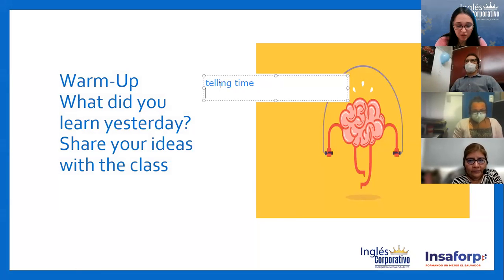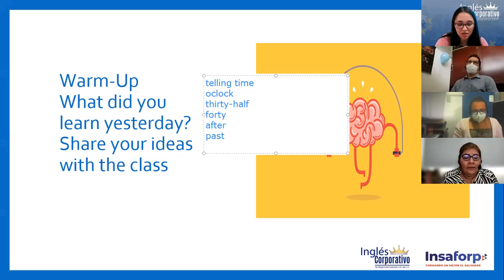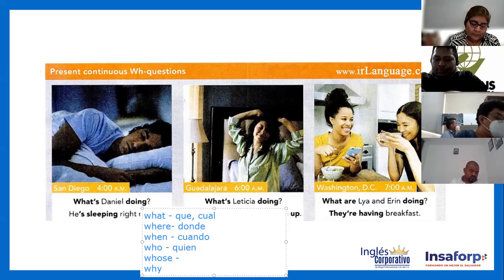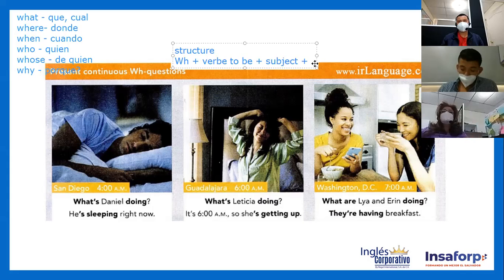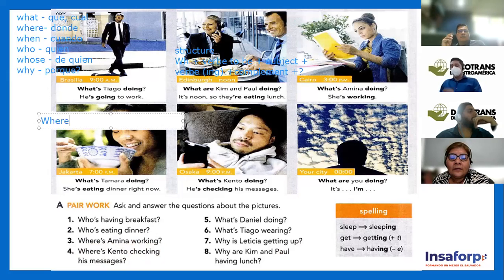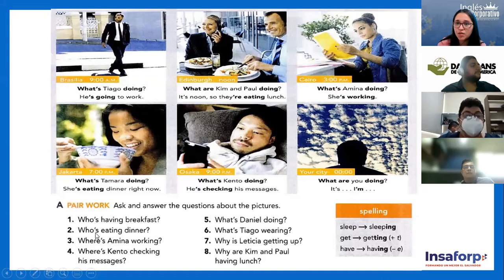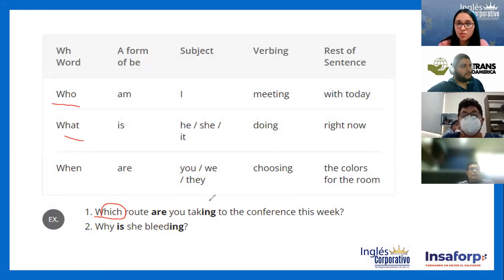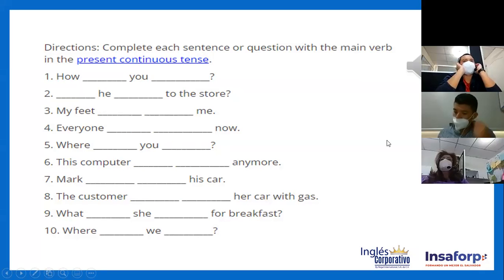Ingles Corporativo-Class # 12.1- Principiante 1- Present Continuous Rules